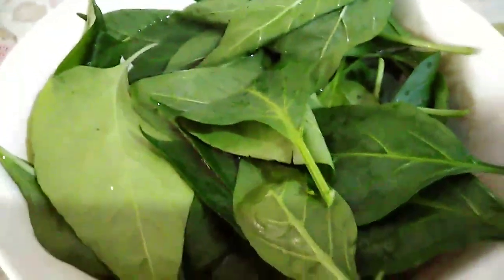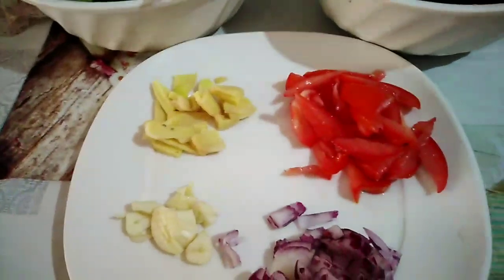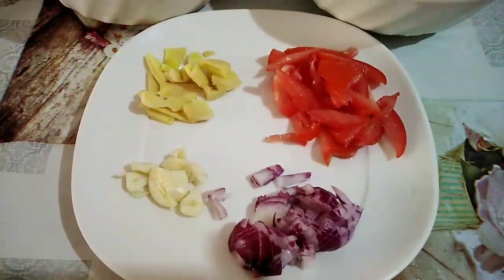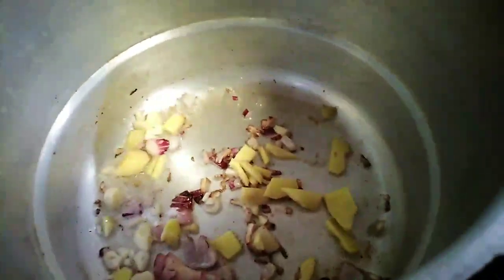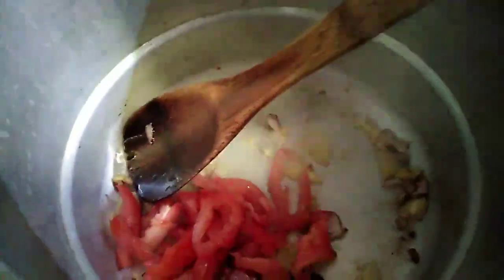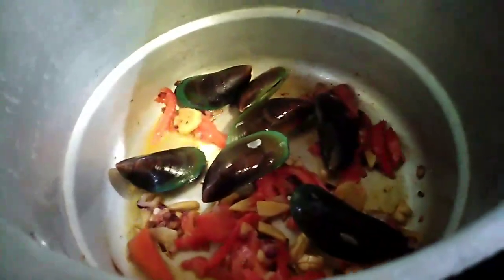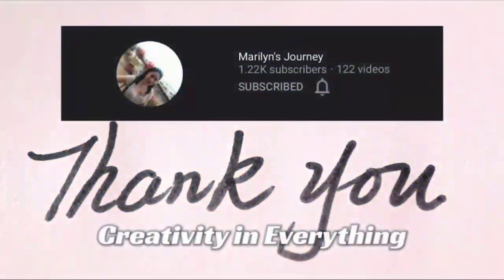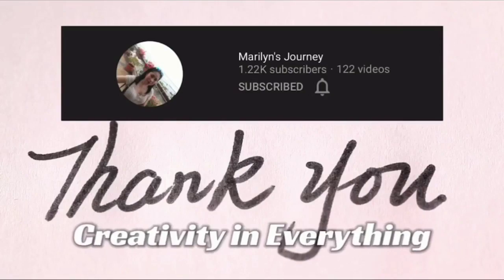ANO NGA BA ANG MASARAP SA TAHONG? ANO ANG MGA BENEPISYO SA PAGKAIN NG TAHONG? Marilyn's Journey